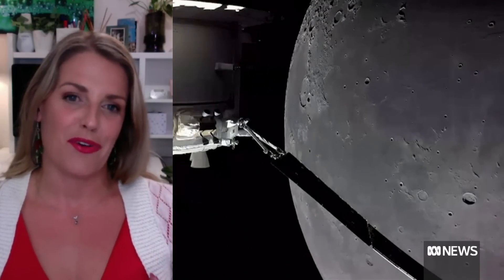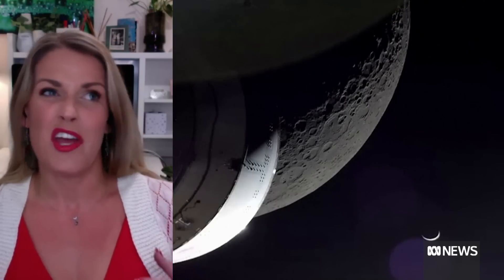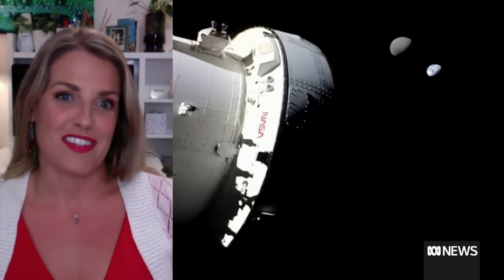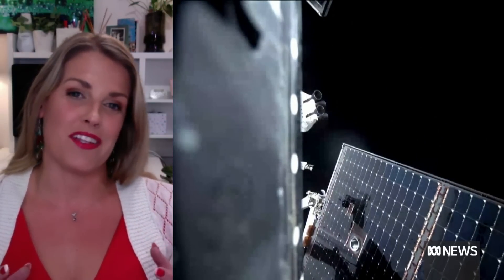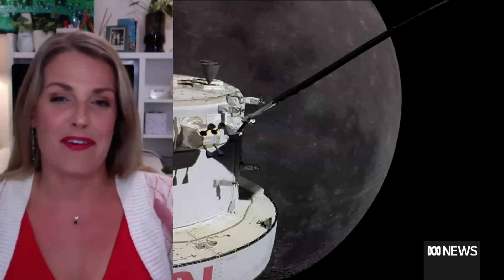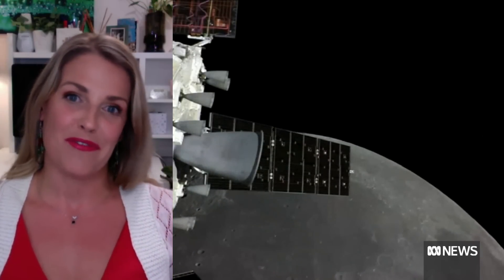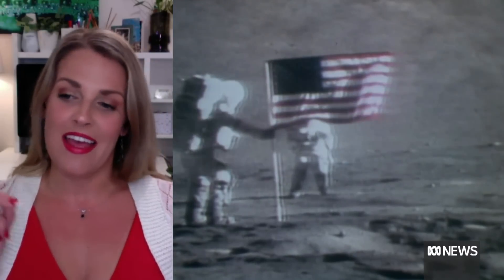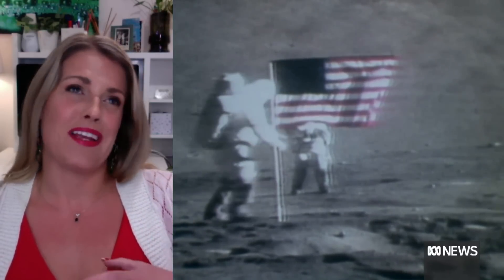NASA's Orion space capsule to splashdown after crewless voyage around the moon and back | The World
NASA's historic Artemis 1 Orion capsule is expected to splashdown in the Pacific ocean in the early hours of Monday morning. The unmanned spacecraft has already had a highly impressive outing, but landing safely back on earth will be key to unlocking a series of increasingly complex missions aimed at enabling human exploration on the moon and Mars in the years to come. Astrophysicist Clare Kenyon tells The World the spacecraft will be undertaking "an incredibly complex manoeuvre".